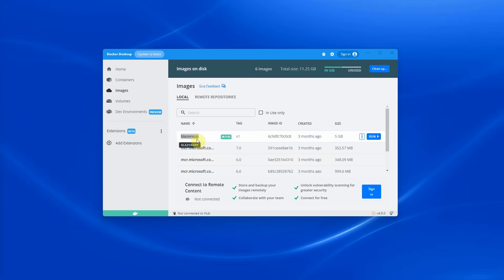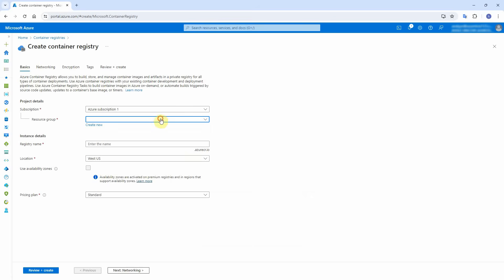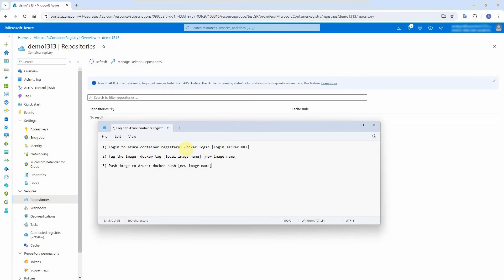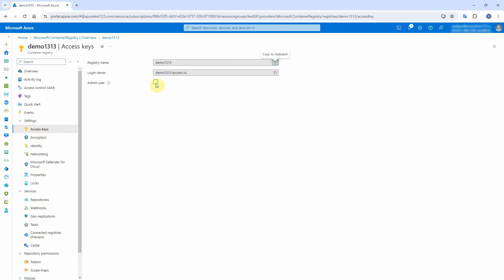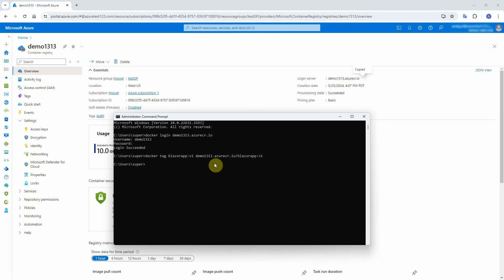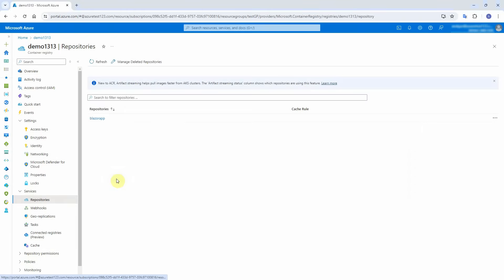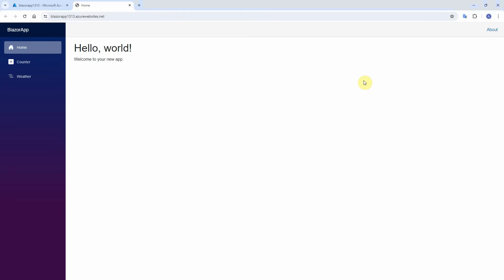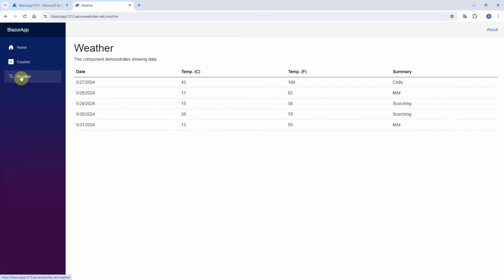Push Docker Image of Blazor .Net Server Web APP to Azure Container Registry & Deploy to App Service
In my previous videos, I show you how to build this blazor .Net server docker image and then deploy into AWS Fargate. Today I will push this blazorapp docker image into Azure Container registries and then deploy into Azure APP Service. If you still don't know how to build docker image, you can watch my previous videos "Build The Docker Image for Blazor Server Web APP .Net 8.0 and Run It in Window Container" and "Deploy Blazor Server Web APP Docker Image to AWS ECS Fargate from Elastic Container Registry (ECR)".